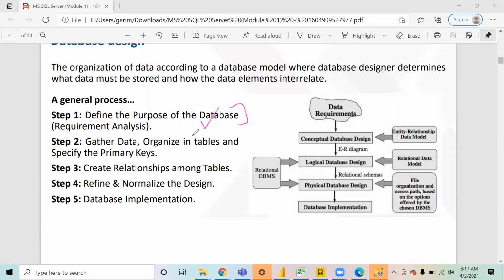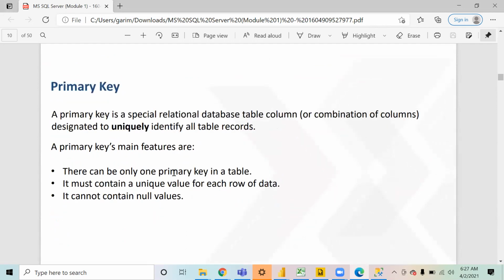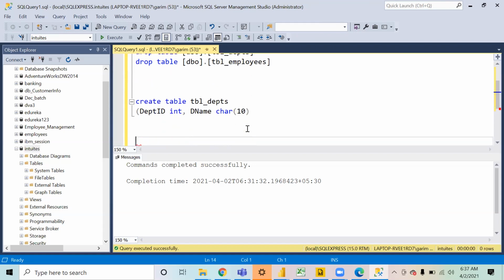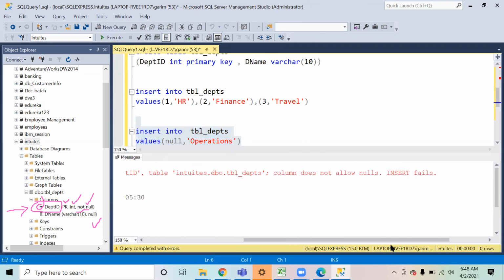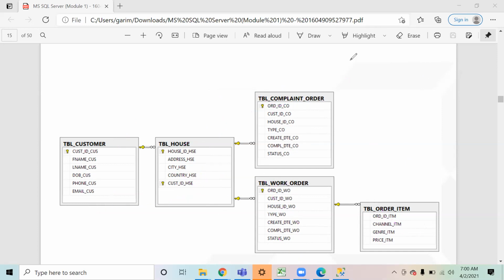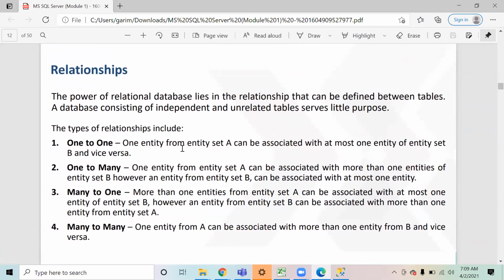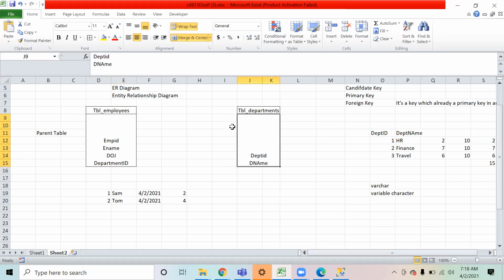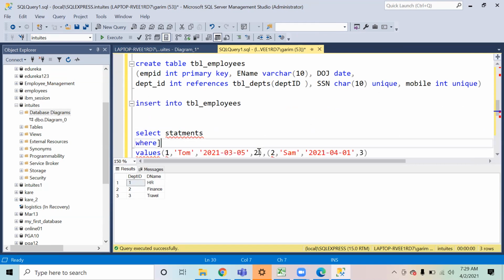Mar 2021 Batch - SQL Session 3 (04/01/2021)